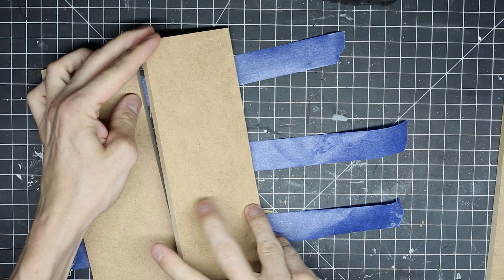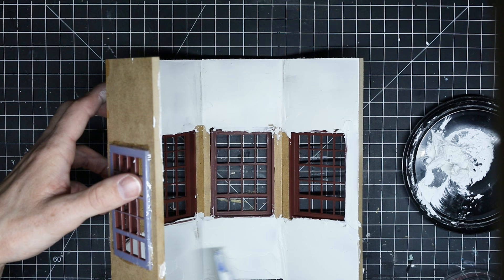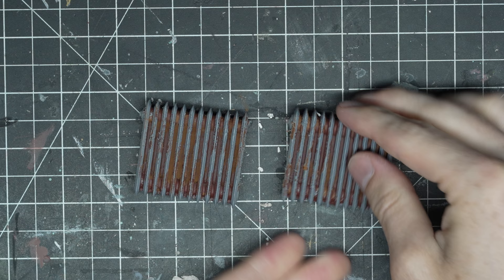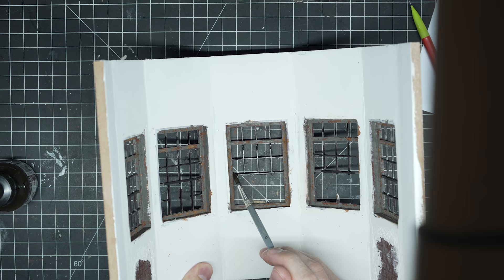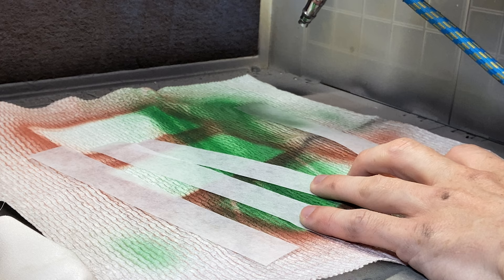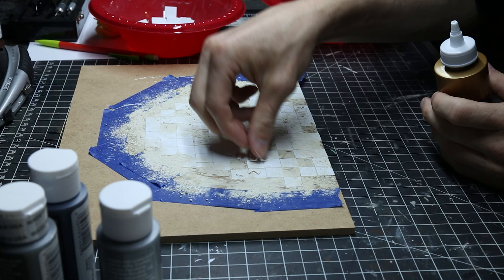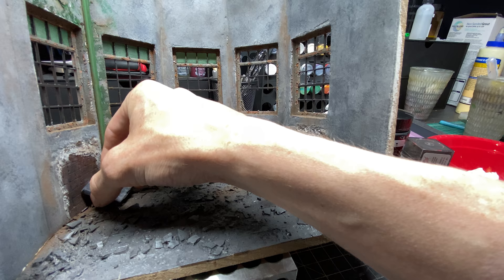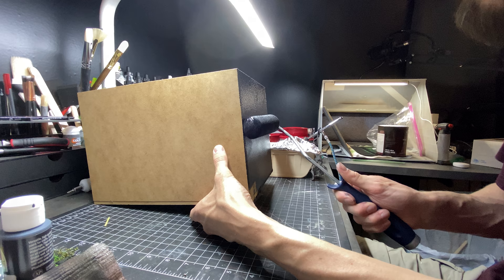Building a Diorama of an Abandoned Room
In this video I make a diorama of an abandoned room based on a photo taken by Patrick Hennessy. The angled walls were a new challenge and I also spent a lot of time making the tiled floor with a lot of broken pieces spread around. At the end I added tons of foliage that I bought from dioramapresepe.com and wired in some 3v LEDs to illuminate the outside.

Hobby Equipment and Materials:
Self Healing Cutting Mat
Vallejo Game Color Intro Paint Set
Apoxie Sculpt
Modeling Paste
Anycubic Photon Mono Resin 3D Printer
Elegoo Water Washable 3D Printer Rapid Resin

Video Equipment:
Sony a7siii Mirrorless Camera
Canon 5D Mark iii
Laowa 24mm Macro Probe Lens
Prograde 128GB SD Card V90
Neewer Tripod
DJI OSMO Pocket
Godox SL-60w (similar light to the one I use)
Apple Mac Mini M1 16GB RAM
Mackie CR-X 3in Monitors